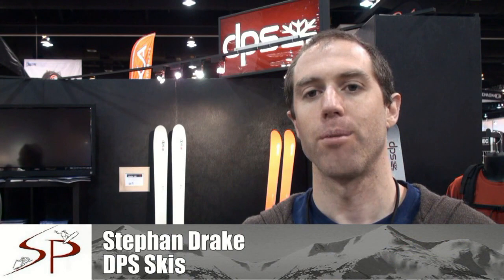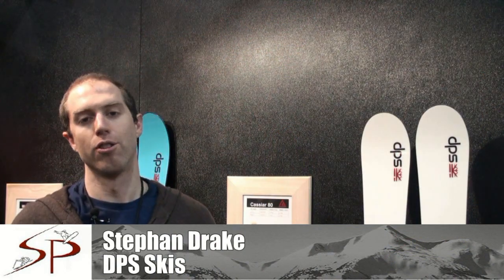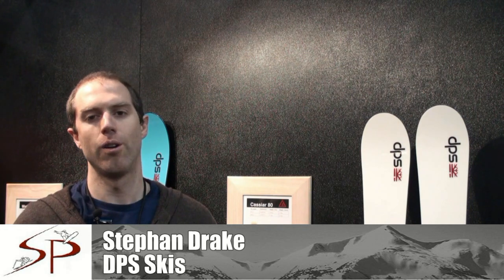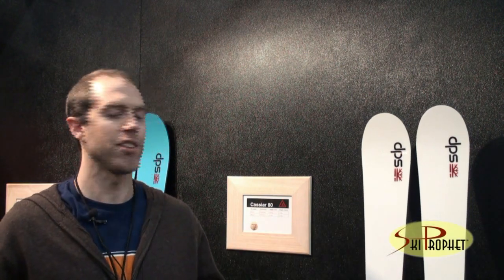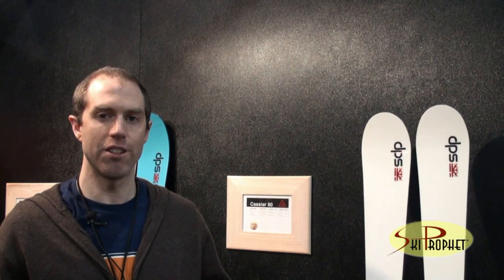Sneak Peek 2012 DPS "Cassiar 80"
Stephan Drake of DPS Skis gives us a Sneak Peek of the 2012 "Cassiar 80" all mountain, bump, carving ski.